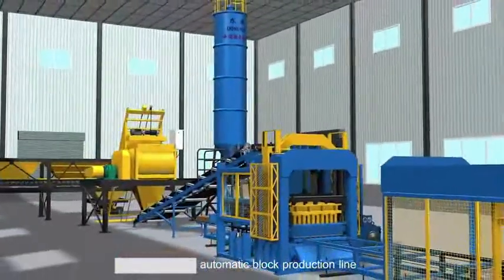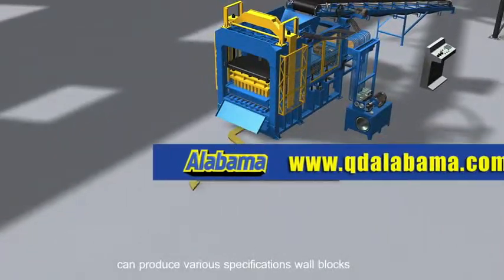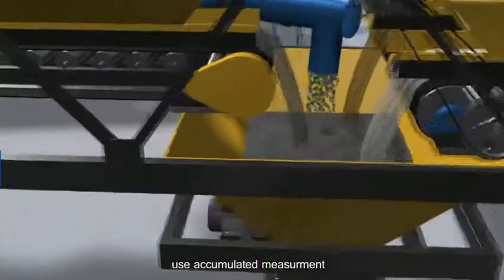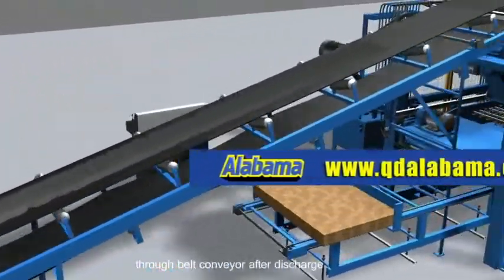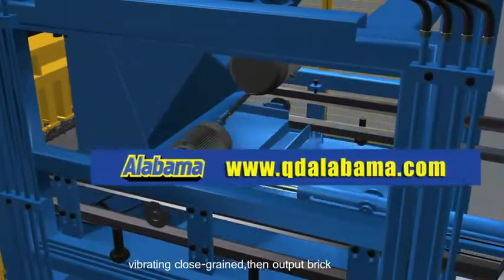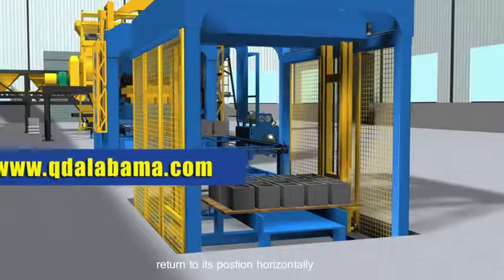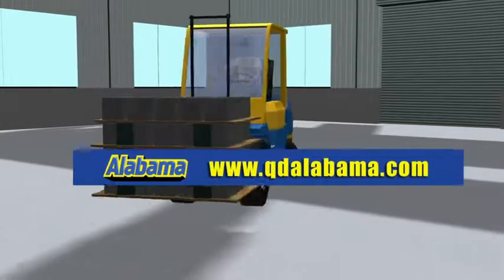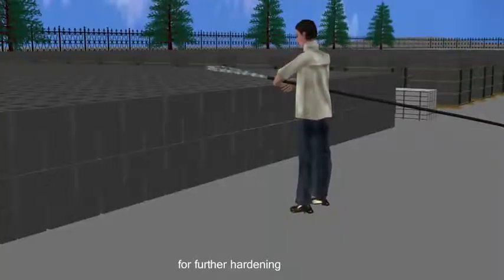QT10-15 Block Making Machine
This is a 3D video of QT10-15 block making machine,which show you the entire working process.